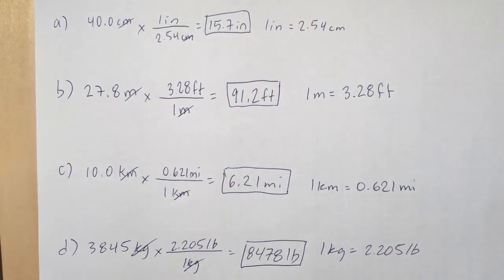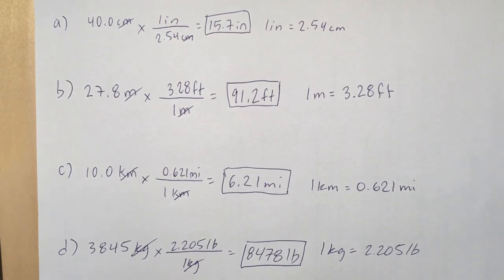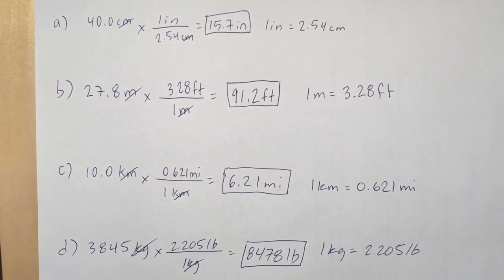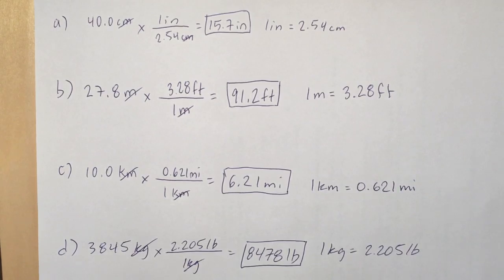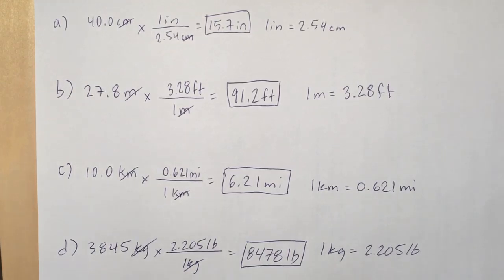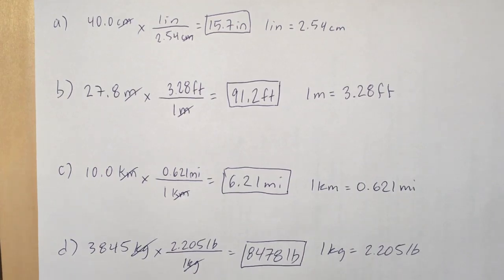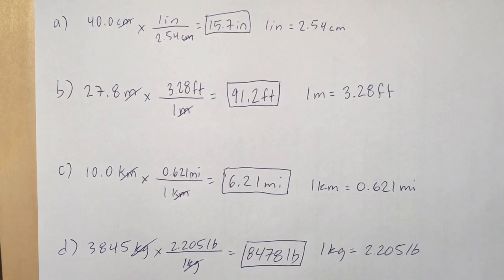Unit Conversion 075